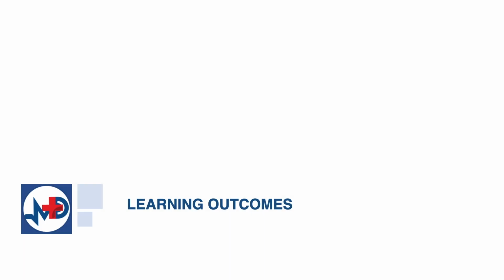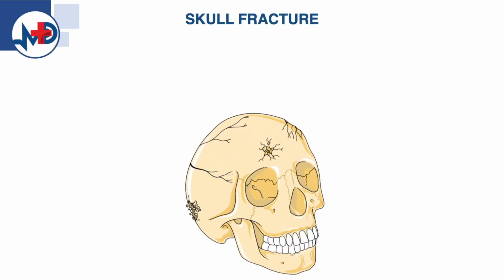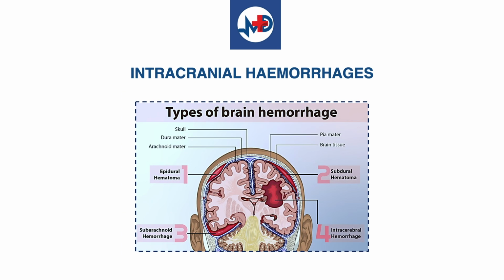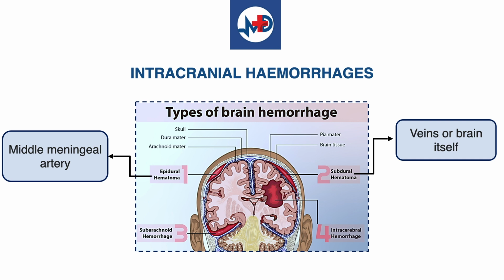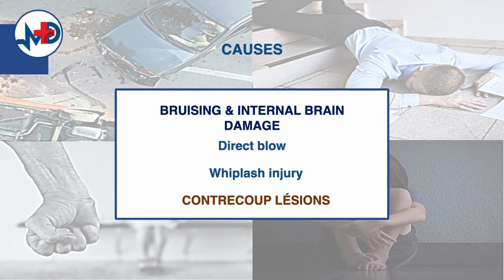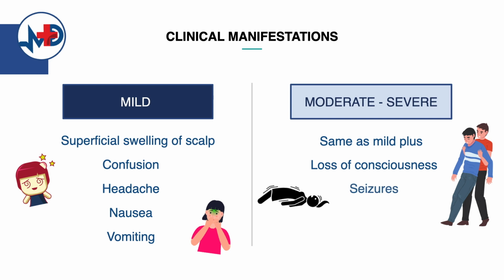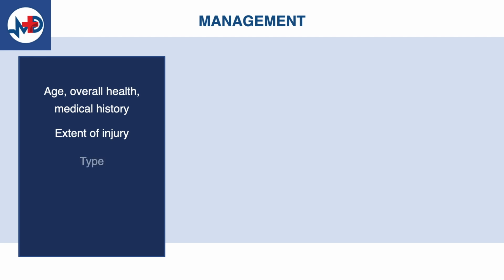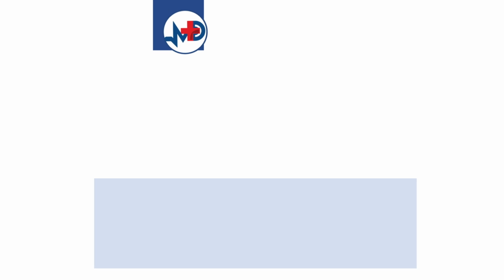Head Injuries: Surgery Housemanship Training in Malaysia | MEDIT & CME Academy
Welcome, aspiring doctors! The Housemanship (HO) training programme in Malaysia is your vital first step into clinical practice under the Ministry of Health (KKM). This structured two-year journey is designed to transform you from a medical graduate into a competent and confident clinician, exposing you to diverse specialties and challenging real-world scenarios.

MEDIT & CME Academy's Housemanship Training Series is here to guide you through this crucial transition. We understand the unique demands and steep learning curve, which is why our programme offers comprehensive departmental introductions, clear expectations, and invaluable practical guidance directly from experienced junior clinicians who have recently navigated these waters themselves.

In this video, we delve into a critical aspect of your Surgery rotation: managing Head Injuries. This session, part of our 'Plan' category, offers practical insights and a structured approach to assessing, stabilizing, and managing patients with head trauma, equipping you with the essential knowledge needed to excel in this high-stakes environment during your Housemanship. You'll gain a clearer understanding of what's expected of you, from initial assessment in the Emergency Department to post-operative care, and learn key strategies to effectively contribute to patient management in a busy surgical department.

At MEDIT & CME Academy, we are committed to supporting junior doctors like you every step of the way. We provide structured learning modules, mentorship opportunities, and pathways for postgraduate training, ensuring you not only survive your Housemanship but thrive, building a strong foundation for a fulfilling medical career in Malaysia.